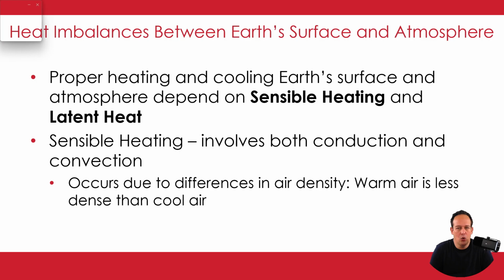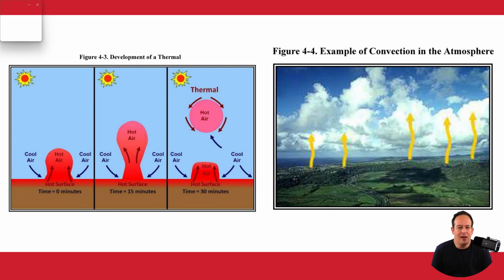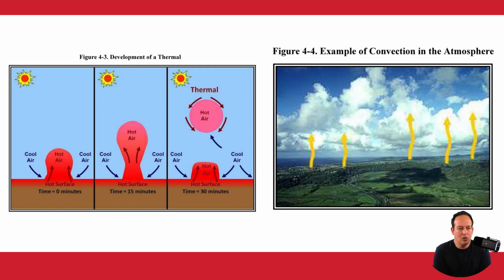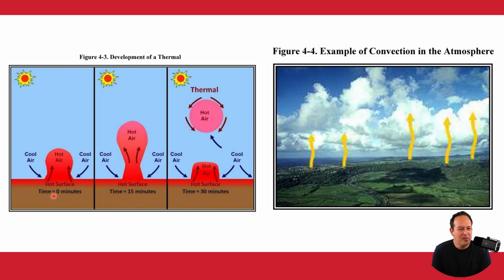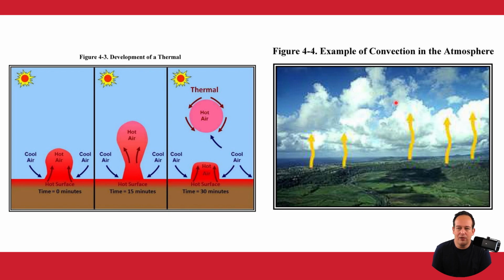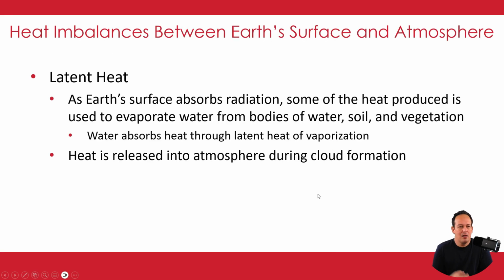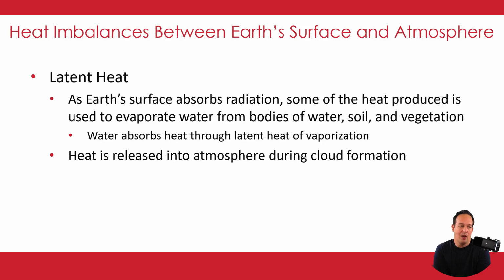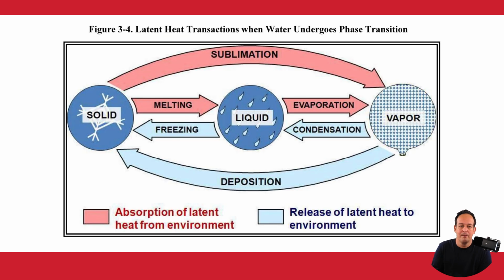Aviation Weather Ground School: Part 4b - Heat Imbalances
If you want to learn how to fly and how to become a pilot, then you need to learn about Aviation Weather.  Meteorology is one of the most important topics to learn about, and this is the fourth video series in the Aviation Weather Playlist where you will learn about the Earth's atmosphere, and specifically, heat imbalances as it applies to aviation meteorology!